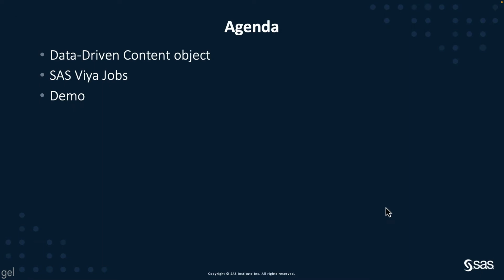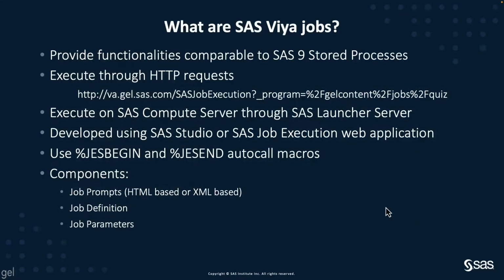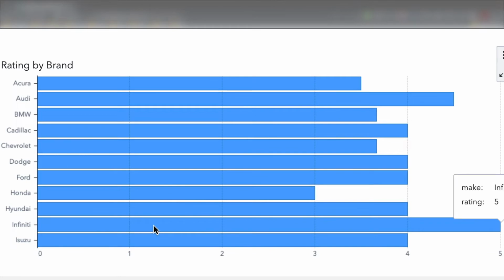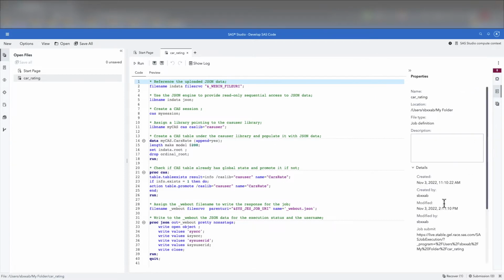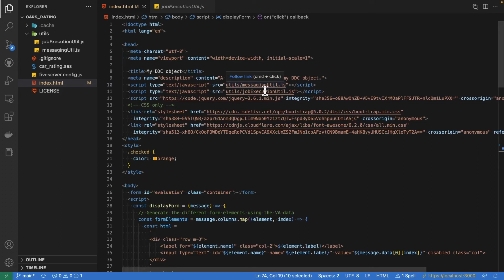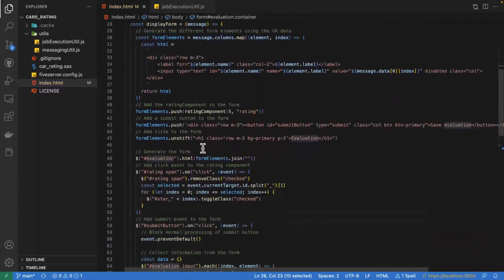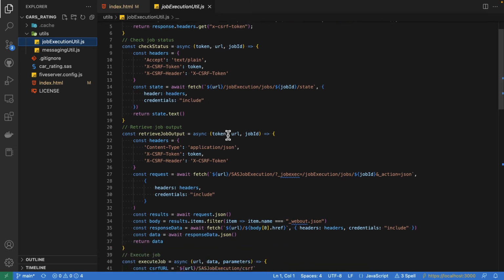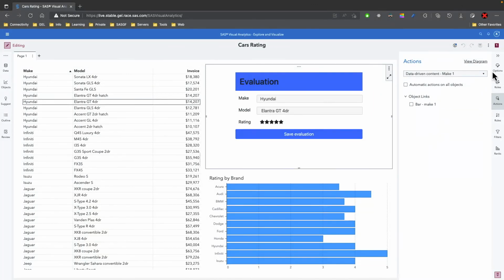SAS Demo | Add Rating Functionality to Your Visual Analytics Report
In this SAS Demo, Xavier Bizoux of SAS explains how to integrate a rating component into your SAS Visual Analytics report using Data-Driven Content object.

Content Outline
00:00 – Modify non-Default CAS Server Topology in Your Viya Deployment
00:00 – Add Rating Functionality to Your Visual Analytics Report
00:50 – Data-Driven Content Object
01:52 – SAS Viya Jobs
03:10 – Demonstration | Add Rating Functionality
13:25 – Additional Resources

◉ D3Thursday, an article series highlighting custom visualizations for the Data-Driven Content object in SAS Visual Analytics
◉ Deploy a custom web application in the cloud for Data-Driven Content object in SAS Viya 4
◉ Configure Cross-Origin Resource Sharing for SAS Viya for REST API's and web developments